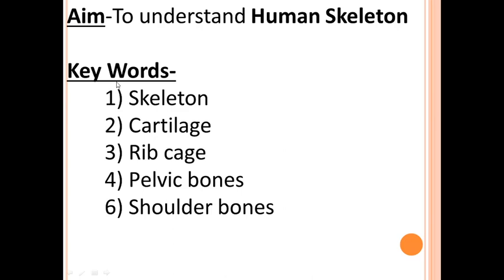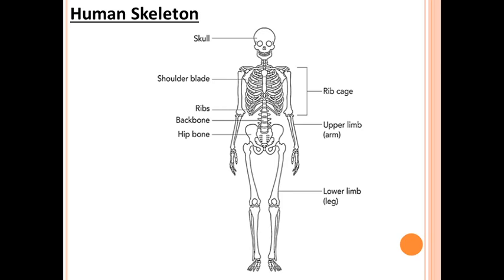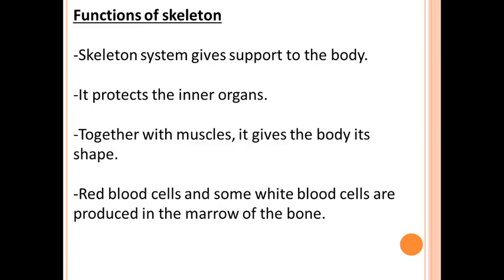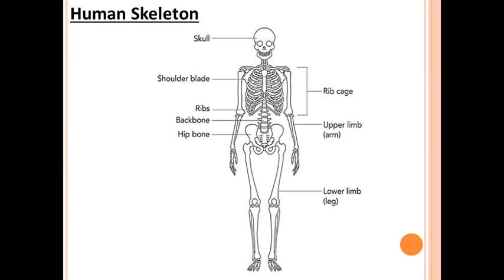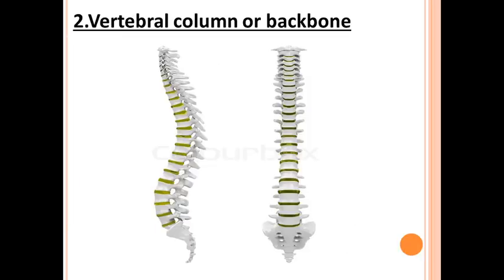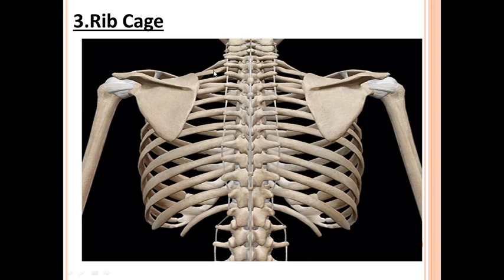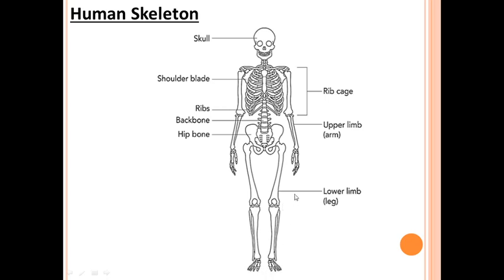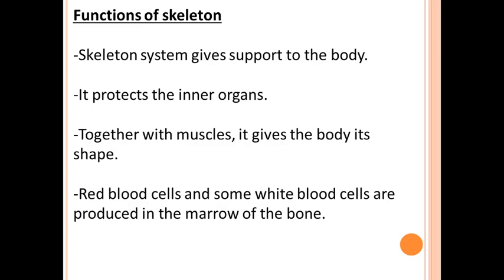CLASS 6 SCIENCE CHAPTER 8 BODY MOVEMENTS SESSION 2